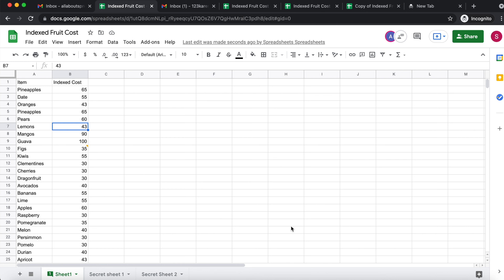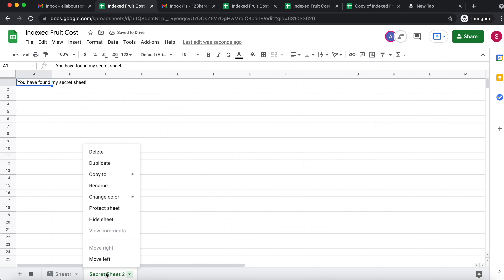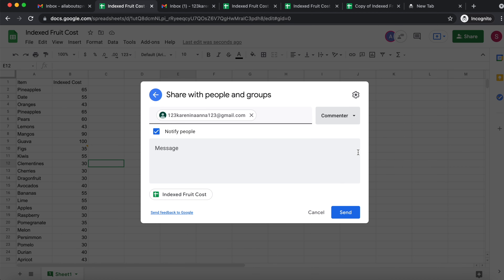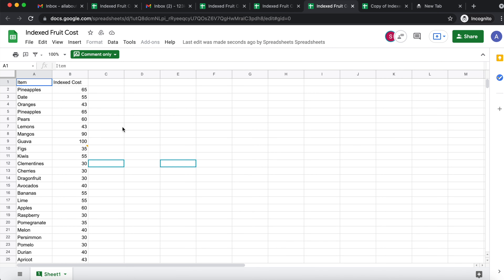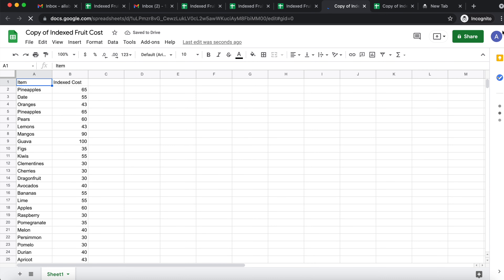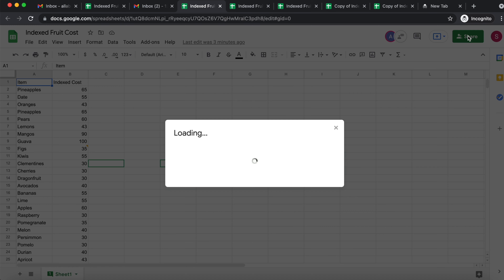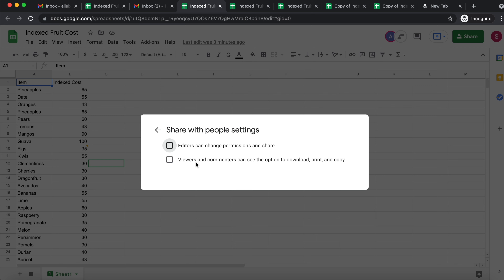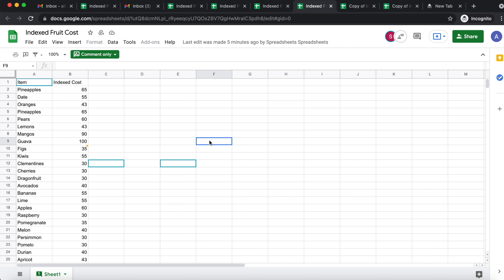How to really protect your data by hiding sheets